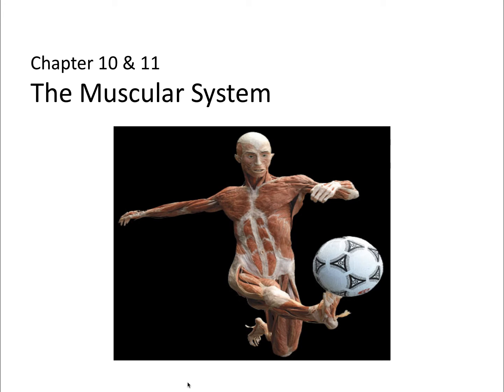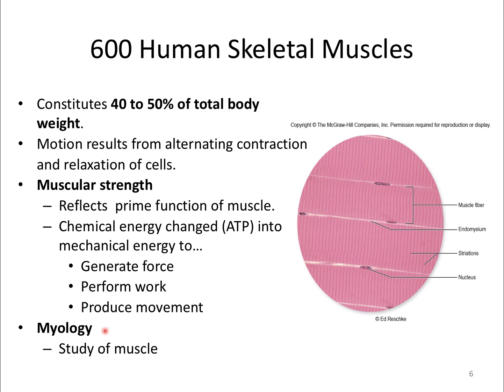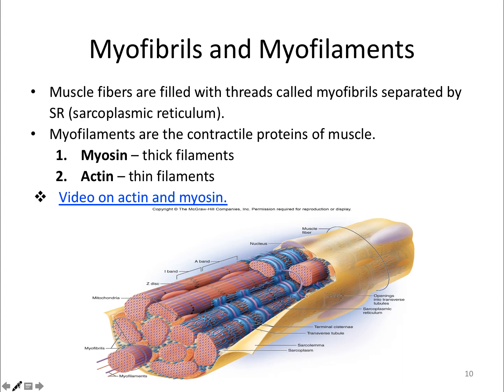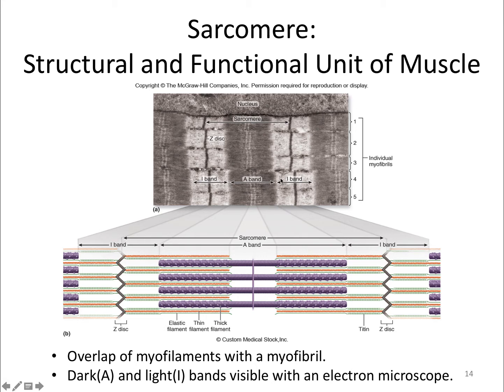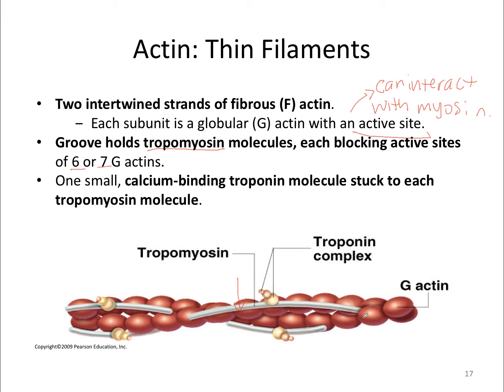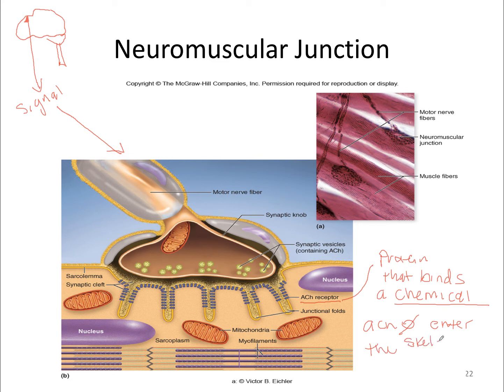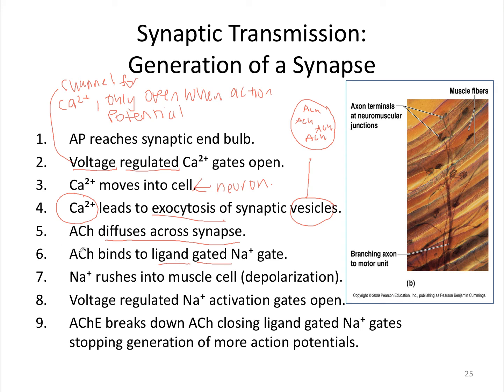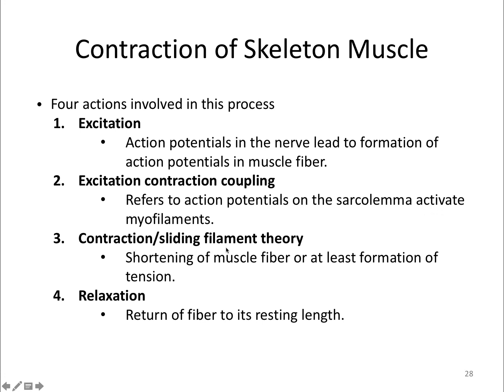BI 231 Winter 2018 Muscular system part I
We discuss the Basic elements of muscle tissue in general and get specific about the structure and function of skeletal muscle fibers